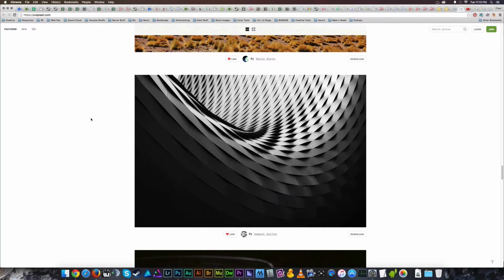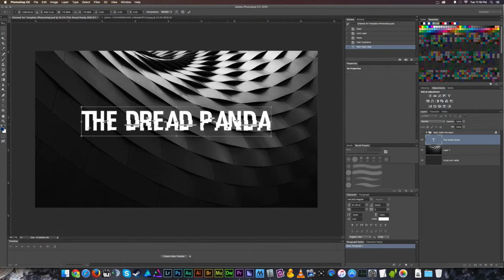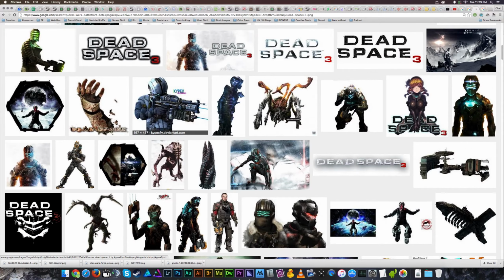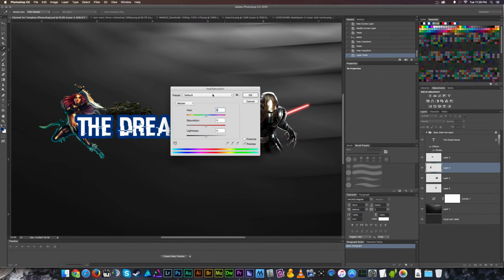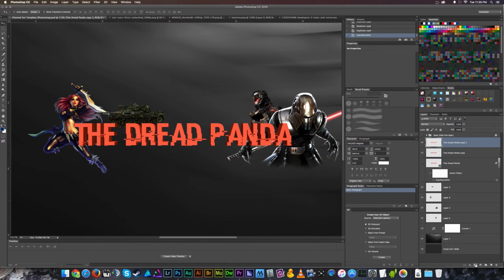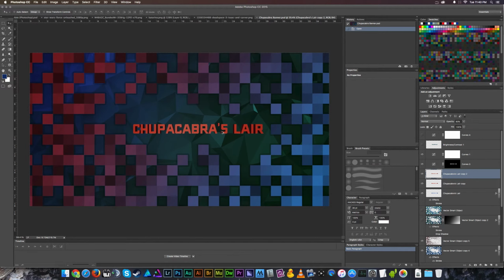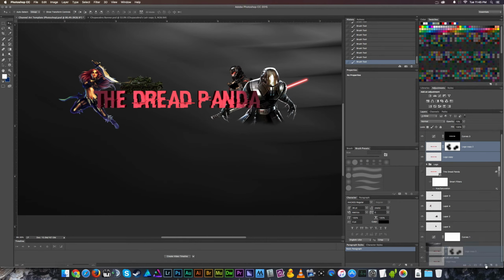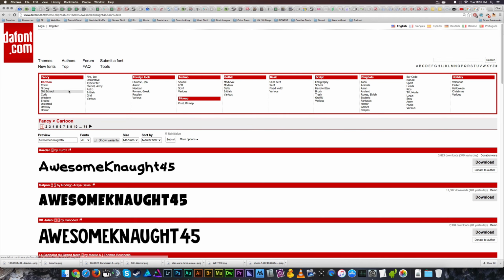How to Create a Youtube Banner from Scratch (Creator Tutorial) - Free Template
Fast and Simple tutorial for creating/designing your own branded Youtube Banner for free. Including technical specifications, tips for how to layout your design, and where to get art components/fonts.

Got a question? Want feedback on your banner design? Ask in the comments section and Larry will see what he can do.

--- Links ---

--- Related Tutorials ---

--- Social & Credits ---